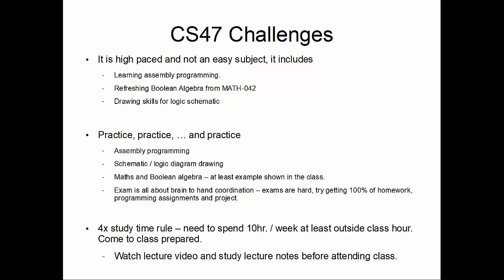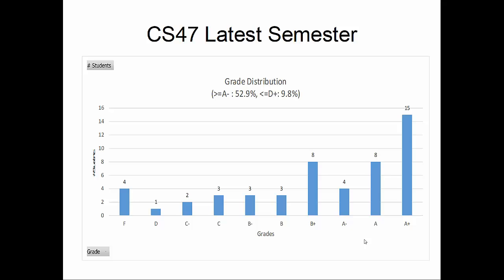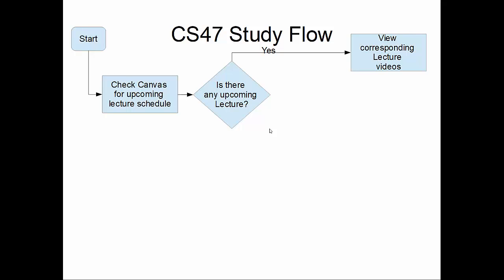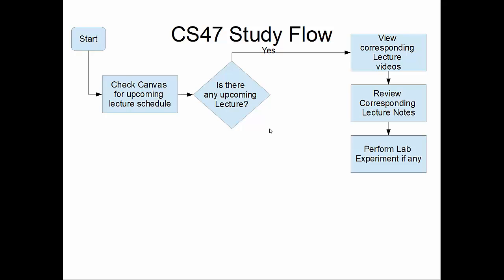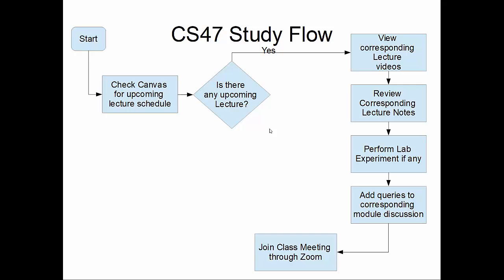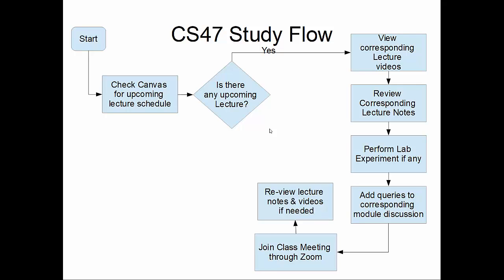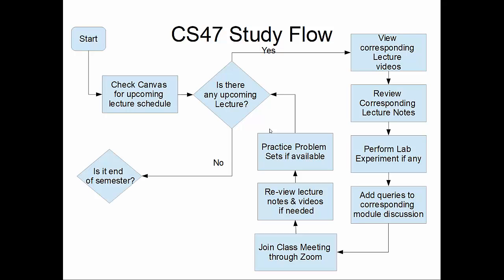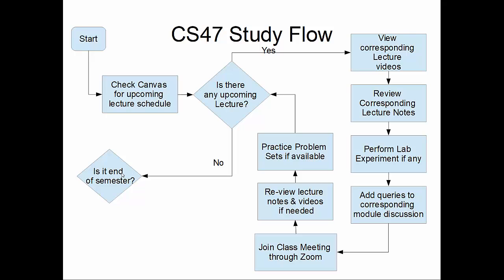CS47: Introduction Part 5 (Challenges)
This is part of introduction to CS47 (Computer Systems) course describing challenges of this course.